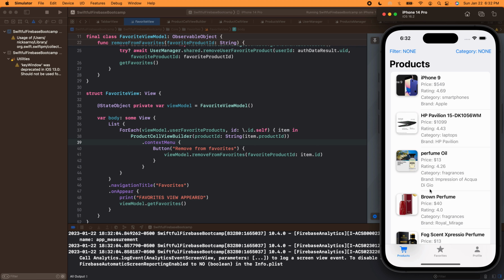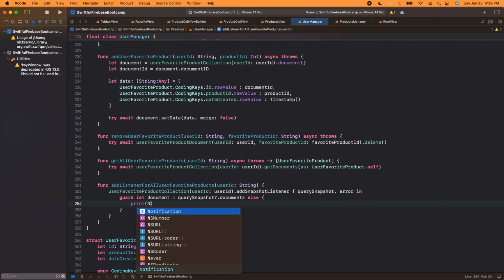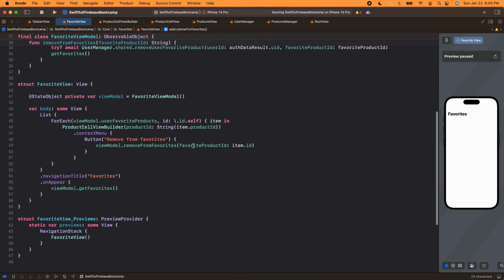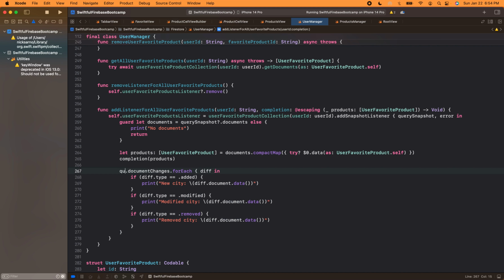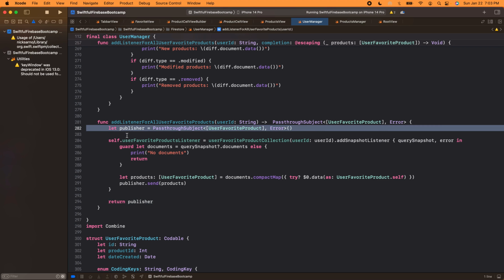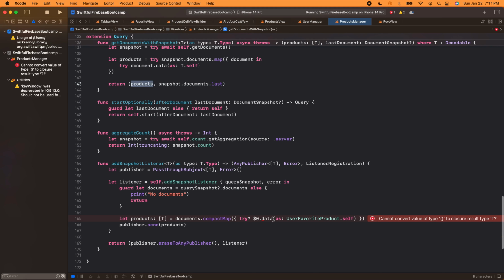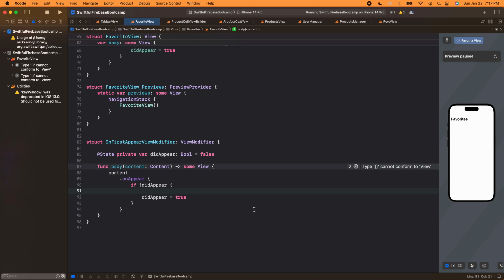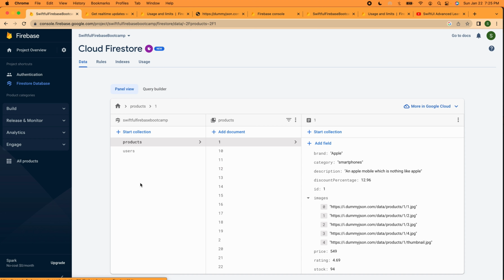Real-time data updates in iOS app with Firebase Firestore listeners | Firebase Bootcamp #16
Learn how to implement Listeners in Firebase Firestore for iOS apps. This video covers the basics of adding Listeners and demonstrates how to use them effectively. Improve your app's performance and user experience with this tutorial.

🤙 WELCOME BACK 🤙

00:00 Firestore Listeners
05:56 Adding listeners
14:37 Attaching listener
16:51 Cancel Listeners
19:32 Listener diffing
22:21 Listening with Combine
29:21 Custom query extension
35:10 OnFirstAppear
40:13 Firestore Conclusion